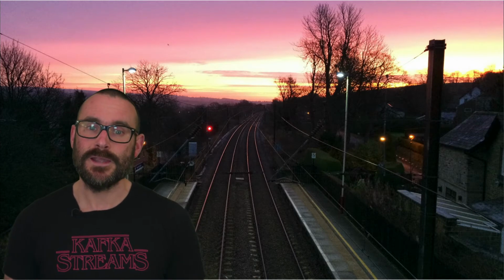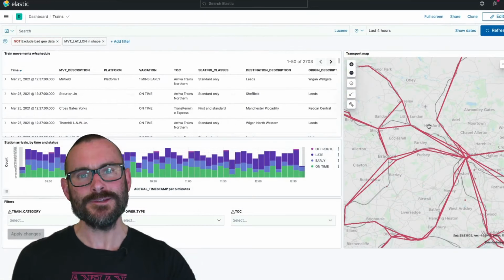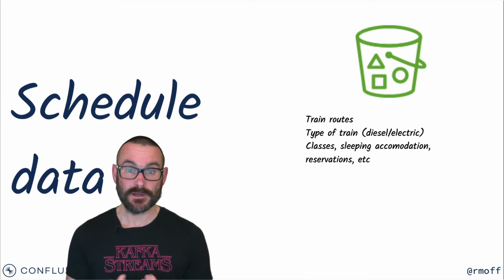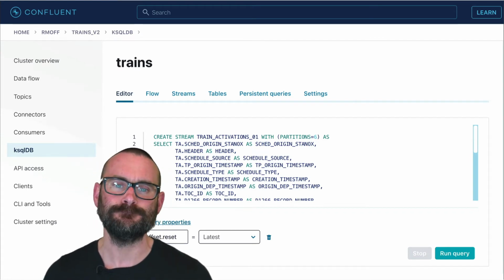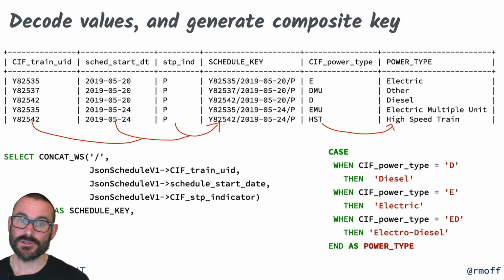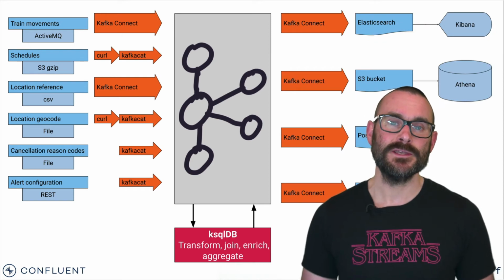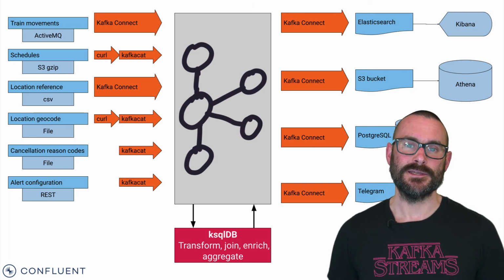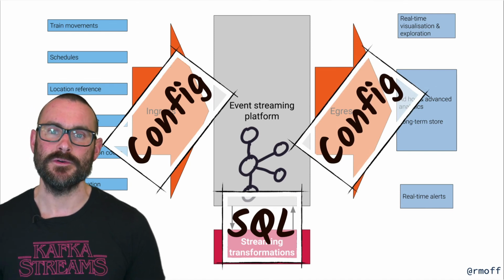🚂 On Track with Apache Kafka Building a Streaming ETL solution with Rail Data by Robin Moffatt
As data engineers, we frequently need to build scalable systems working with data from a variety of sources and with various ingest rates, sizes, and formats. This talk takes an in-depth look at how Apache Kafka can be used to provide a common platform on which to build data infrastructure driving both real-time analytics as well as event-driven applications.

Using a public feed of railway data it will show how to ingest data from message queues such as ActiveMQ with Kafka Connect, as well as from static sources such as S3 and REST endpoints. We’ll then see how to use stream processing to transform the data into a form useful for streaming to analytics in tools such as Elasticsearch and Neo4j. The same data will be used to drive a real-time notifications service through Telegram.

If you’re wondering how to build your next scalable data platform, how to reconcile the impedance mismatch between stream and batch, and how to wrangle streams of data—this talk is for you!